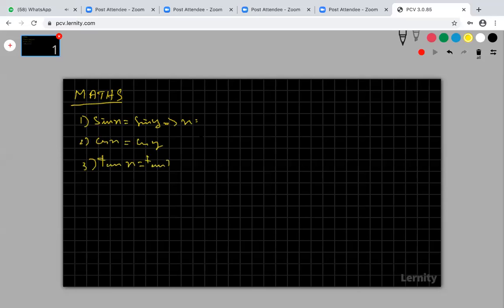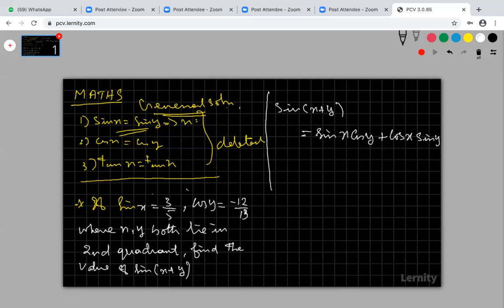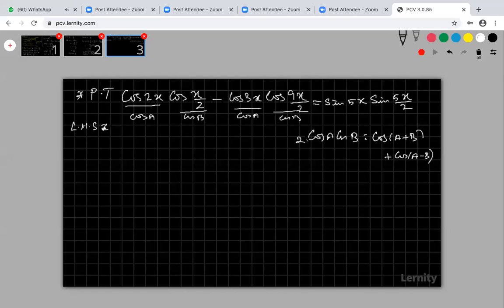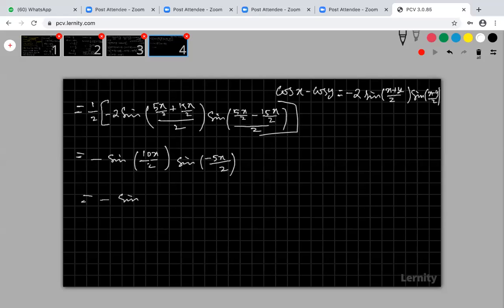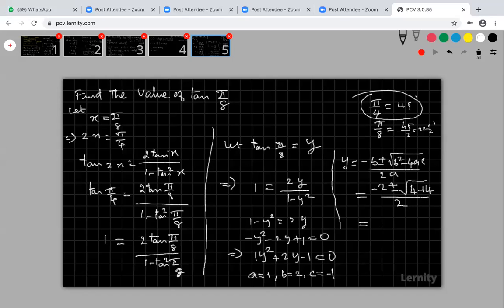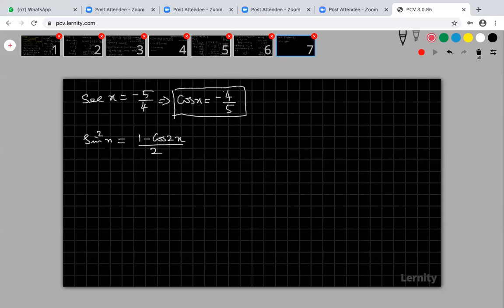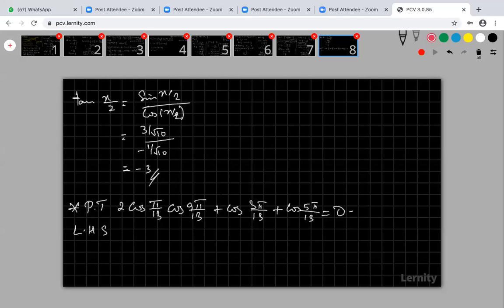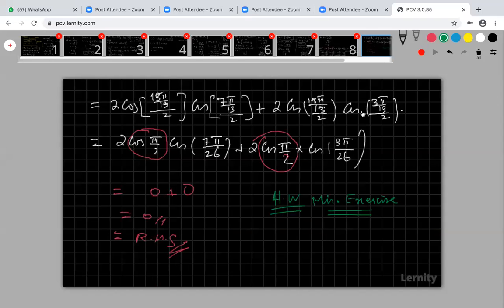11th NEET Miscellaneous Problems - July 08